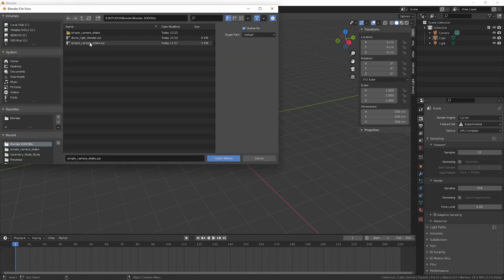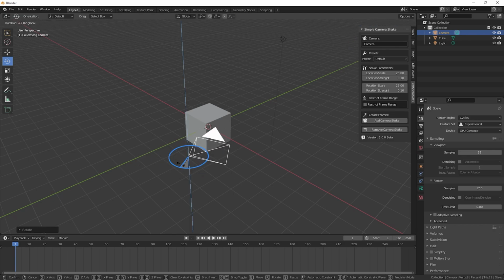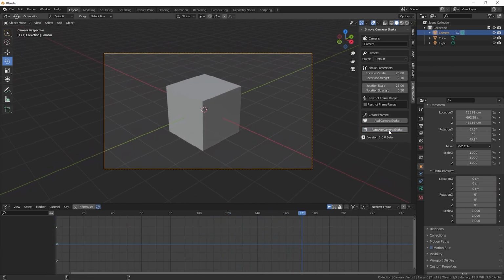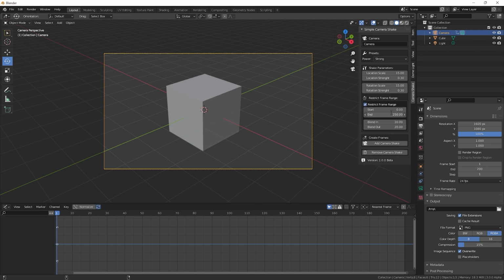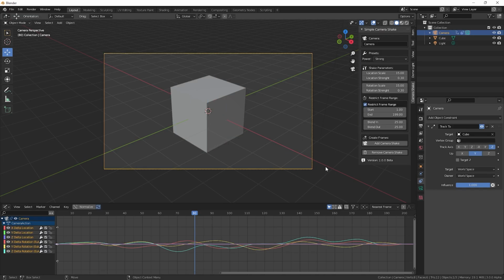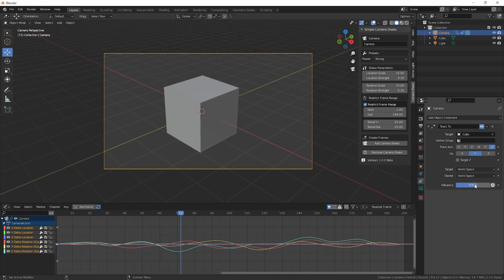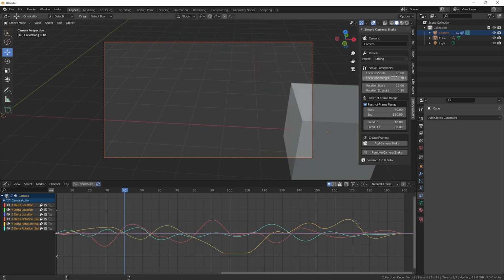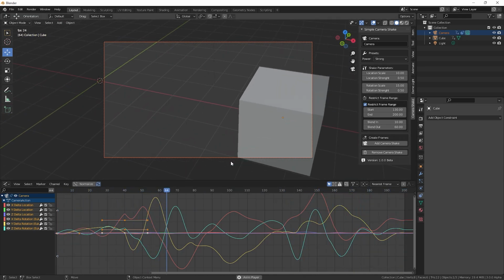BLENDER 3D - Simple Camera Shake Addon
[ The Easy Way To Create Camera Shake  ]

If you want to create camera shake for your animations simply and quickly, Simple Camera Shake addon is the best choice for you!

This addon was thinking about creating realistic movements quickly for my projects, as it turned out better than my expectations I decided to share it here with you with only symbolic cost.

Hope it helps everyone!